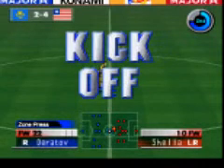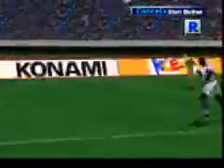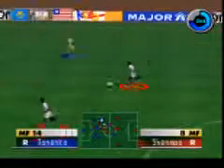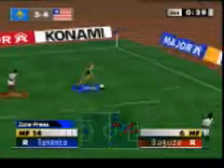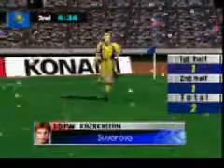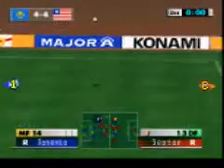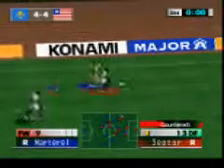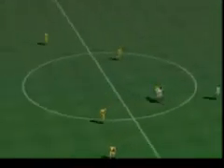Kazakhstan 7-5 Liberia ОТ 2nd Half 3rd Stage